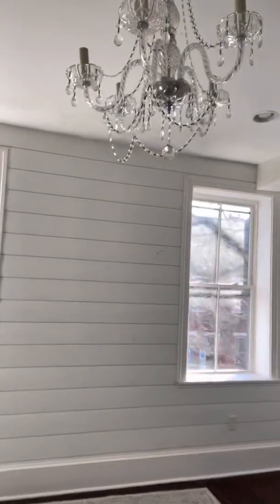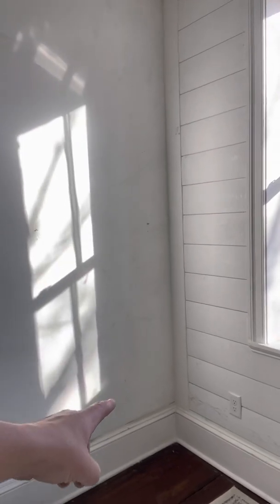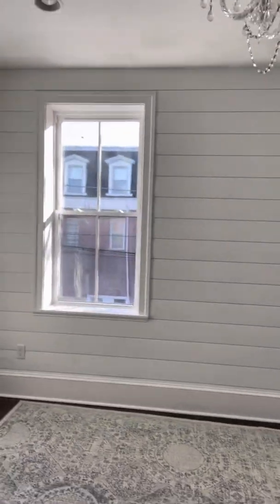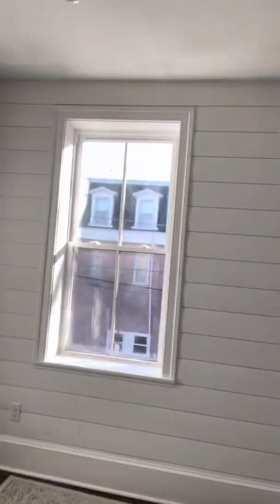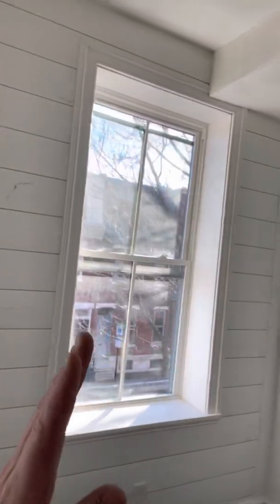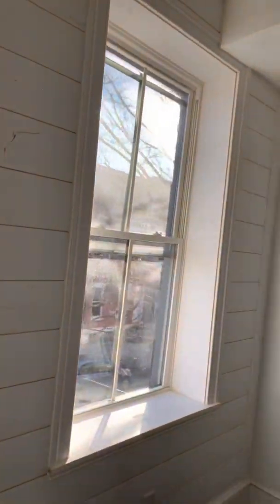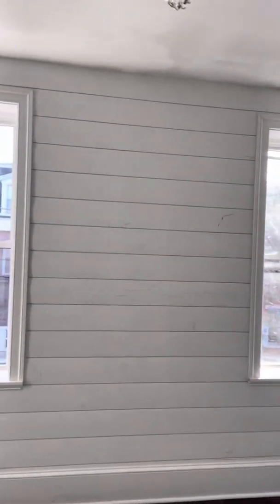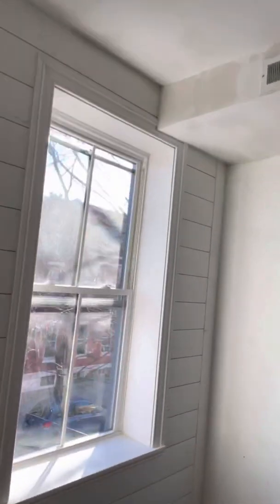Alternative to Star Bolts! Helical Ties w/Shiplap on interior wall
This is a completion video from a previous video I posted on helical ties.